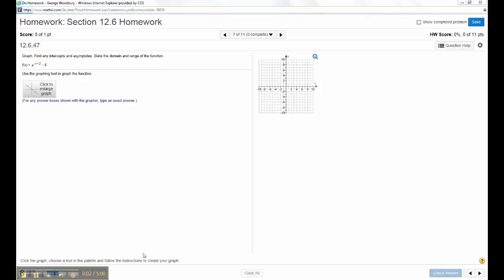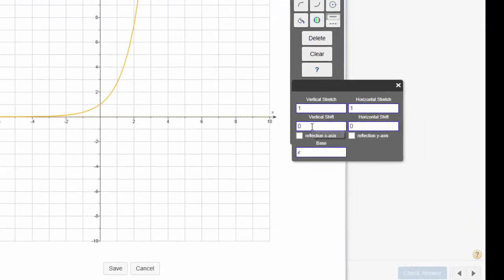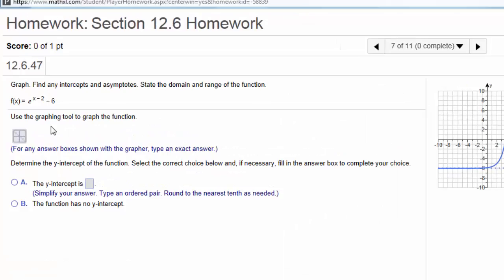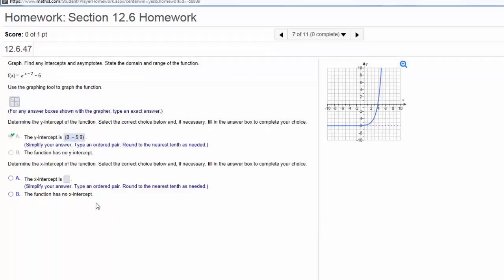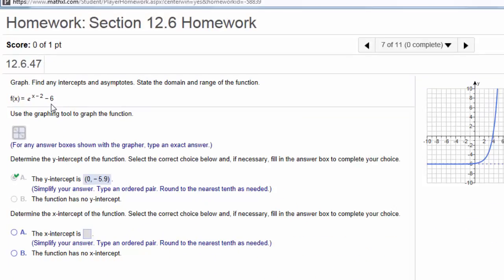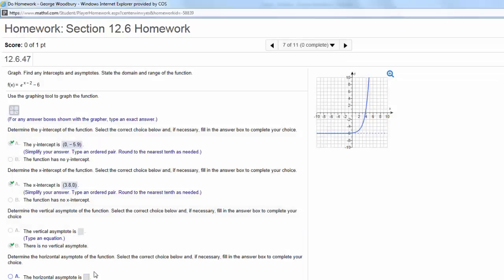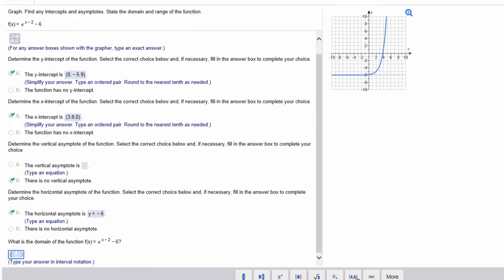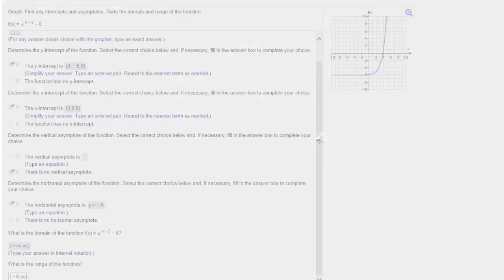Graphing Exponential Functions HW in MyMathLab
Just a quick homework video for students in my intermediate algebra class.